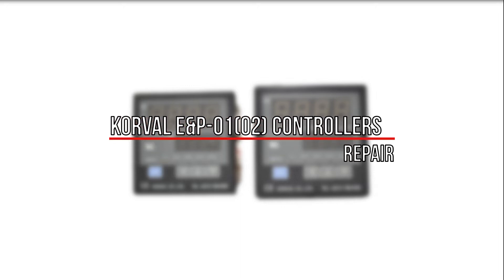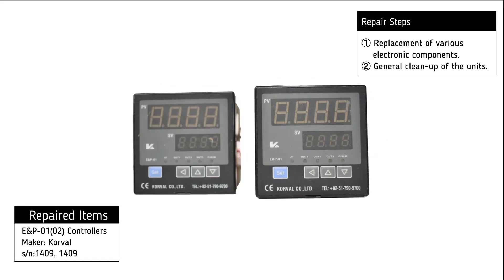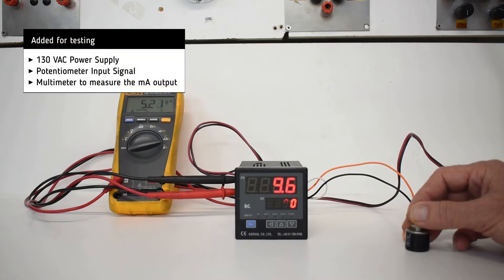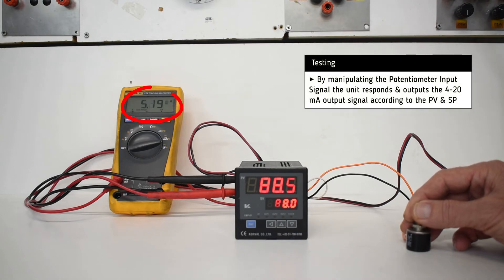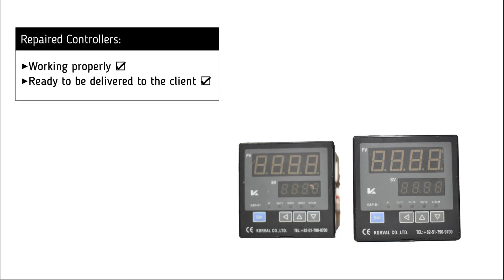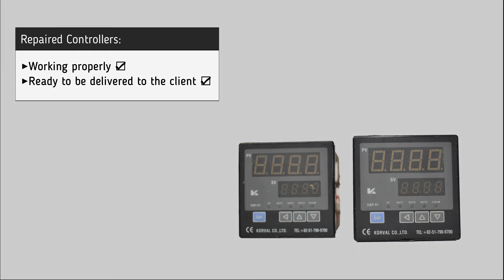Korval E&P 01(02) Controllers (2) Repair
Korval E&P 01(02) Controllers (2) Repair (356047)

Timestamps:
00:00​​​​​​​ Intro
00:11 Testing 1st Controller
00:51 Testing 2nd Controller
01:29 Outro